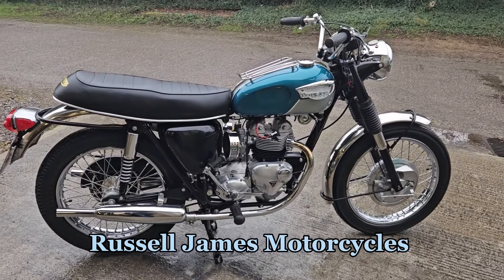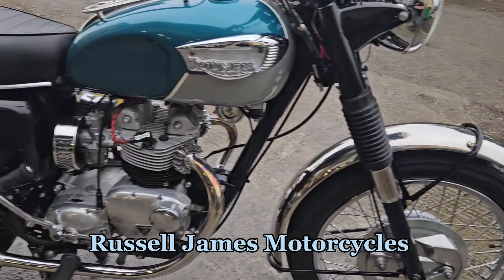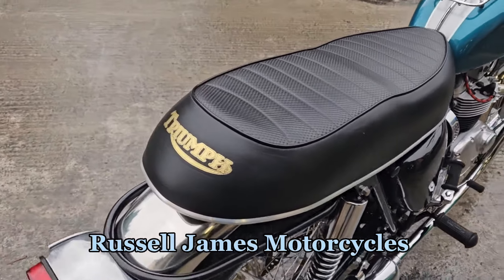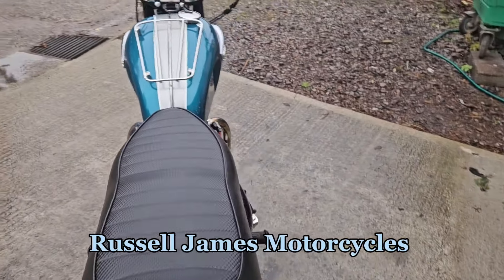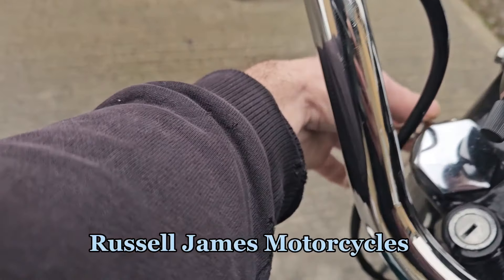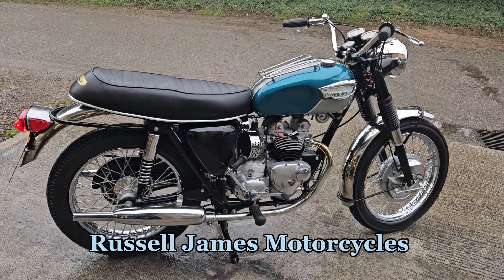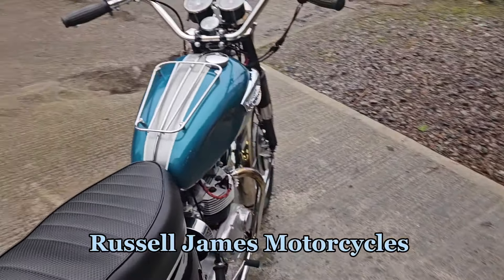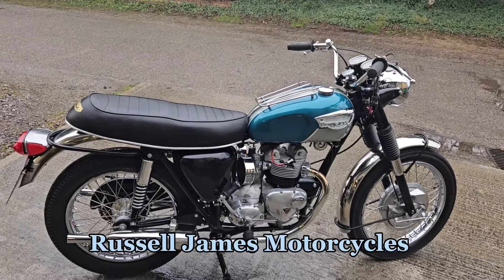1968 TRIUMPH TIGER T100 T100R DAYTONA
Here is a lovely 1968 T100 Daytona. Non matching numbers but a lovely bike all round. See a selection of quality Classic and custom Triumph Motorcycles for sale @ where you will find all GBP prices for current stock. For latest info, please like and follow our Facebook